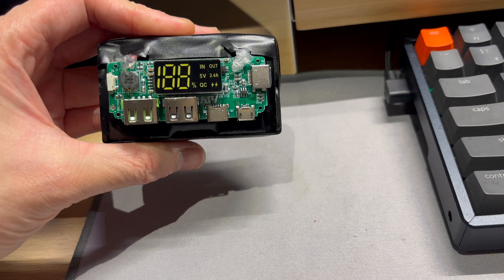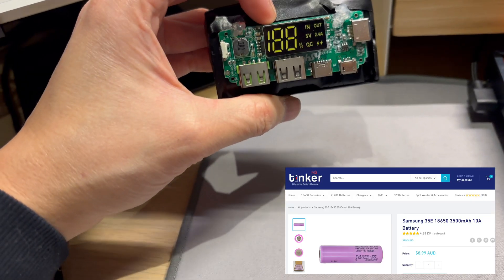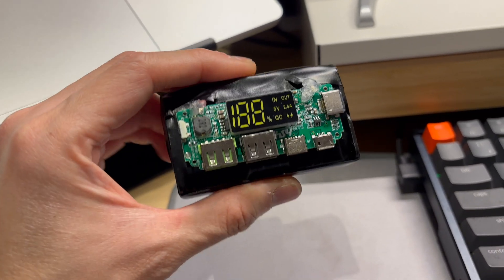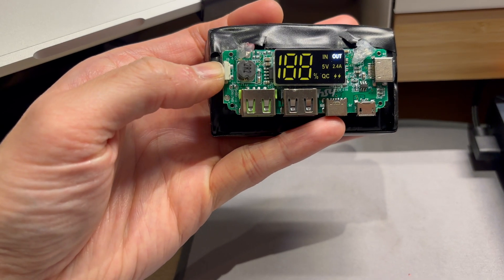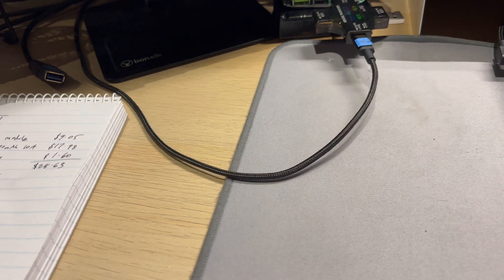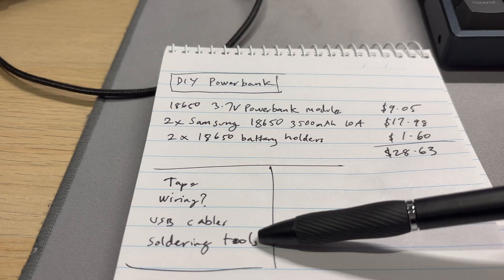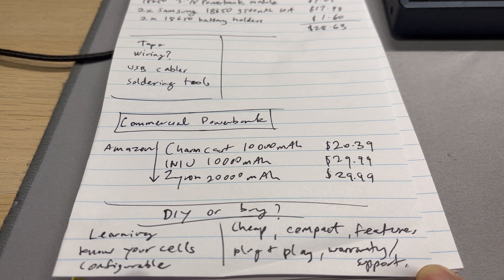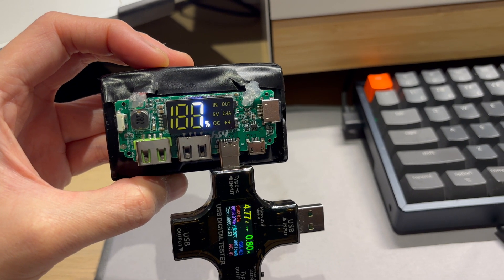DIY or Buy? YINETTECH 18650 Power Bank Module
I’m testing the YINETTECH 18650 lithium battery charger module — a 5V 2.4A dual USB circuit board with digital LCD display and built-in protections (overcharge, overdischarge, short circuit). This module makes it easy to turn 18650 cells into a DIY power bank.

In this video, I build a crude power bank with two Samsung 3500mAh 18650 batteries (7,000mAh / 25.9Wh total), tape, and holders, then compare the real cost against ready-made commercial power banks you can buy online.

The big question: DIY or Buy? Is it worth making your own power bank with a powerbank module, or should you just get a commercial one that’s cheaper, sleeker, and comes with warranty? Watch and find out.

YINETTECH 2Pcs 18650 Lithium Battery Charger 5V 2.4A Dual USB Circuit Board Digital LCD Display Module with Overcharge Overdischarge Short Circuit Protection